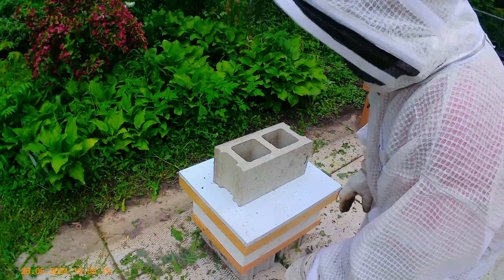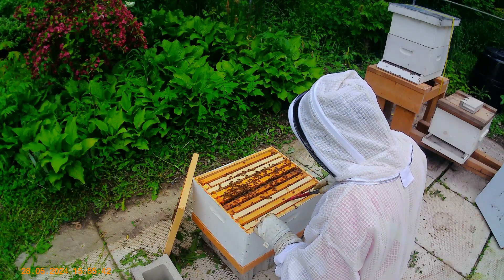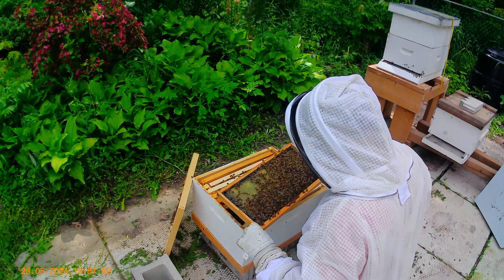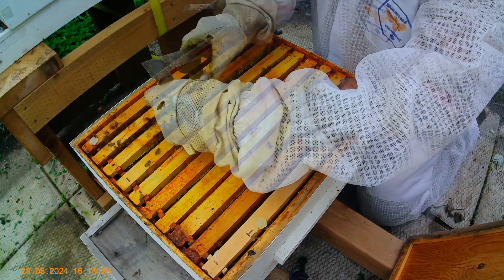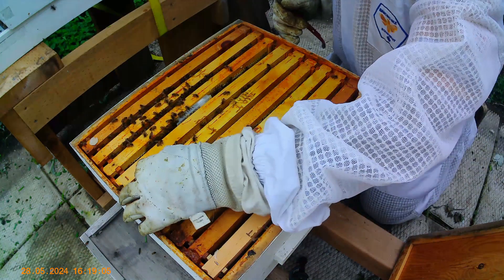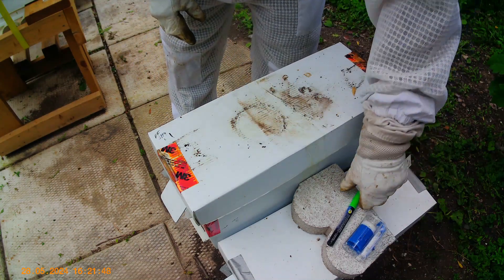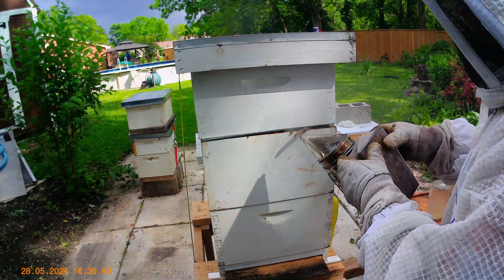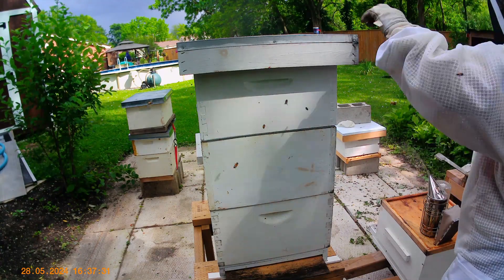Busy bee yard.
This inspection took place around 4 pm on Tuesday the 28th May.
So much going on in the bee yard it is starting to be a bit perplexing.
Understanding what can happen if left unattended for too long, and im still worried. I started this season with 2 healthy colonies, 2 hives and now I am at 8 hives, not all queen right, so they have work to do. I introduced 2 new queens to 2 colonies I am 99% sure didnt have a queen, one of which was released within 30 hrs by the bees, maybe I should have left the tab on for 2 days, the other queen still has not been released by the bees.
things to think about and look for
Small hive beetles, smash them
wax moth, pull frame and freeze it
queen cells, make splits
look for different stages of brood, eggs, larvae, capped brood
nectar and honey, do they have enough or too much
Pollen, do they have any
bees, do they have enough bees to cover the frames, if not you invite pests
swarming, try to prevent swarming by manipulating frames and making splits
Ideally locate the queen
Anyway thanks for joining me on my 3rd season adventure of beekeeping.